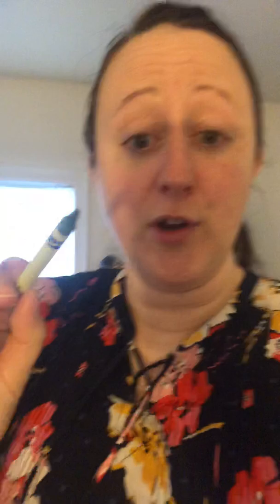Intro to Science Time-1